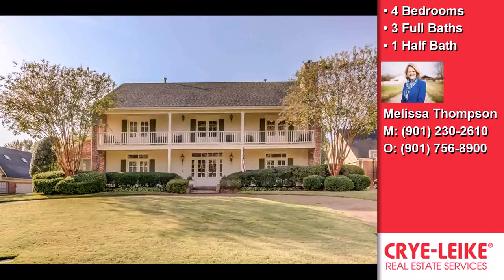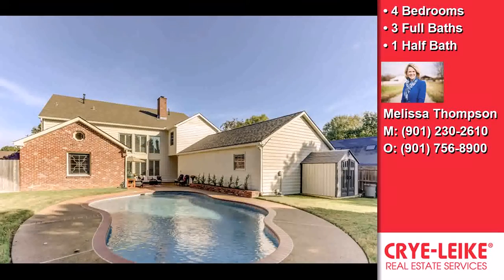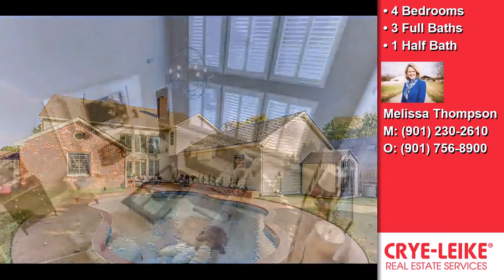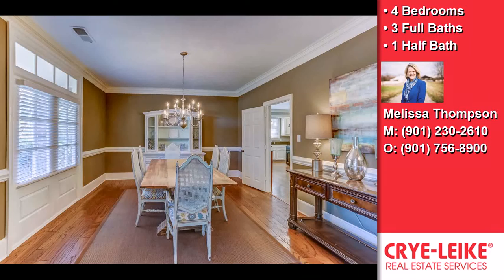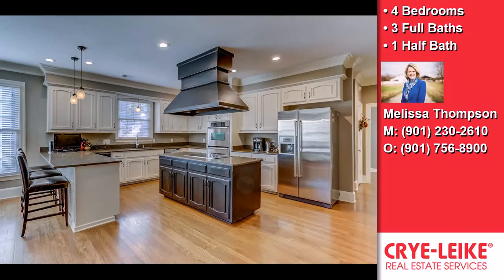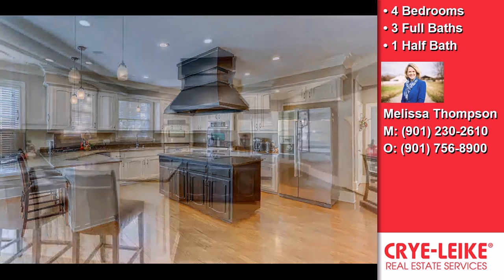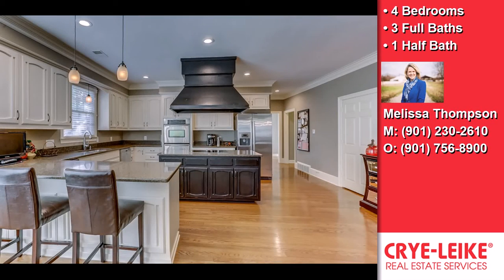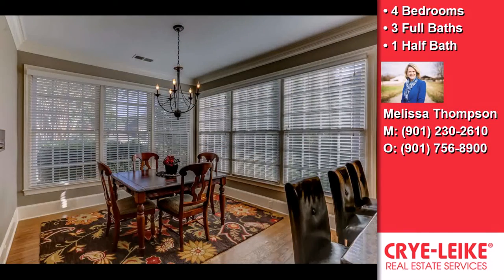9639 SPRING LOOP DR, Germantown, TN, 38139 Tour - $489,900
Represented by Melissa Thompson
4 Bedrooms - 3 Full Baths, 1 Half Bath